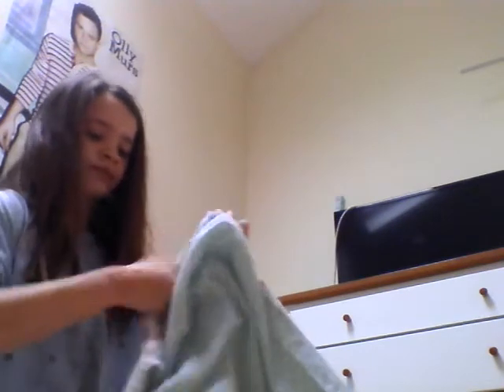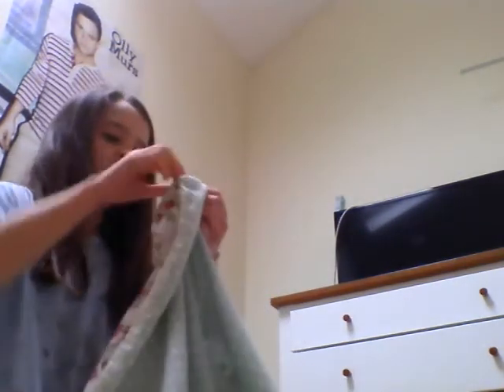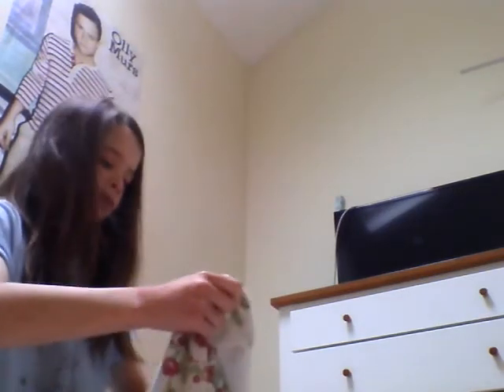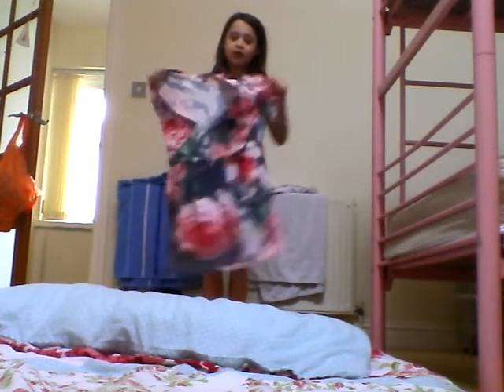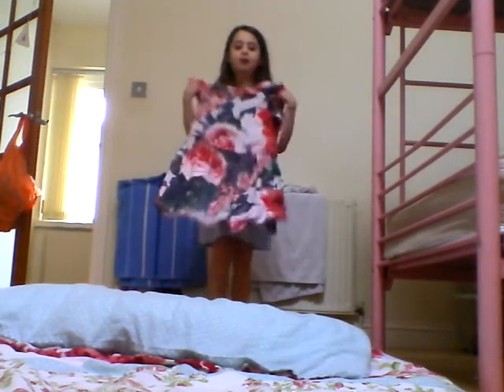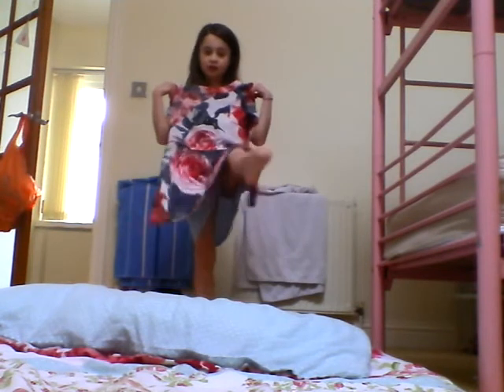How to do your quilt bedding